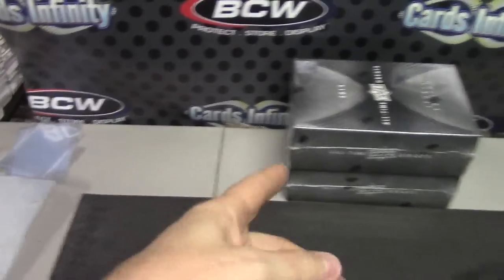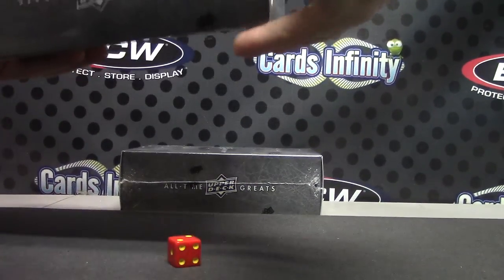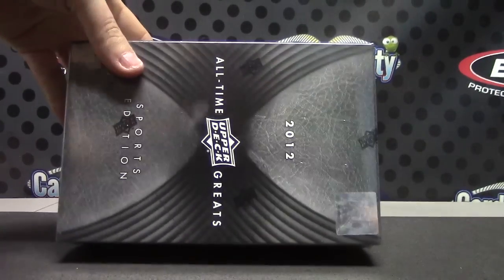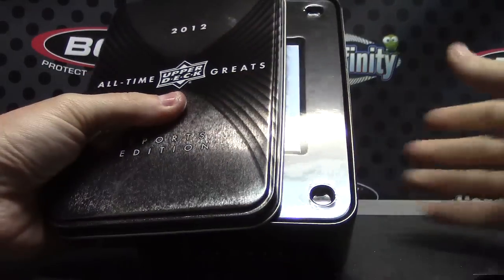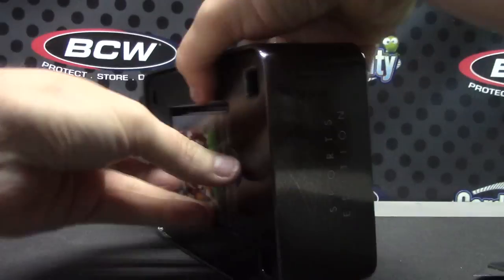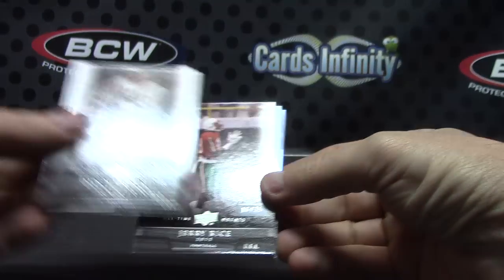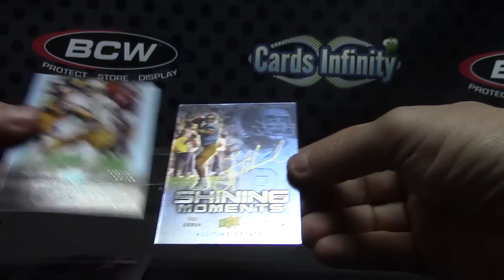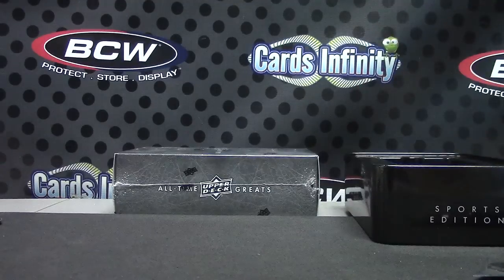Kent's 2012 All Time Greats Sports Edition Box BReak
Thanks a lot Kent, Chris J.